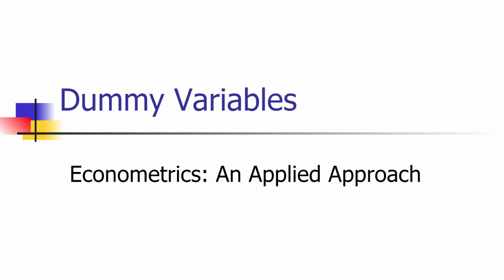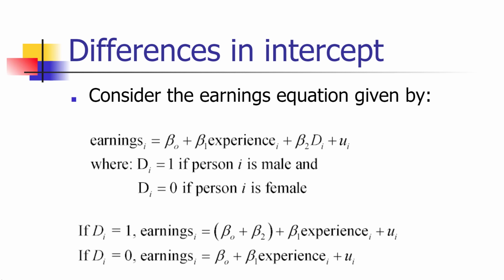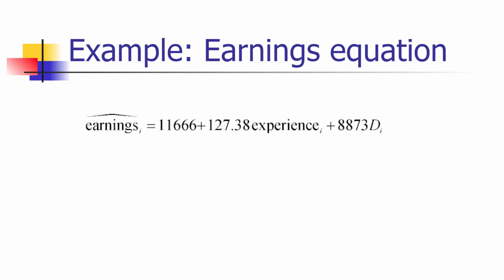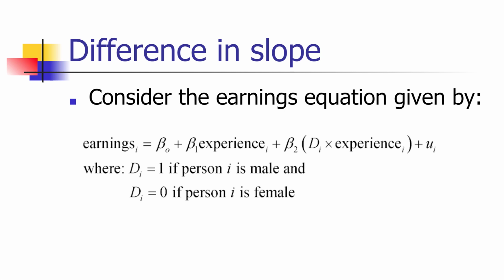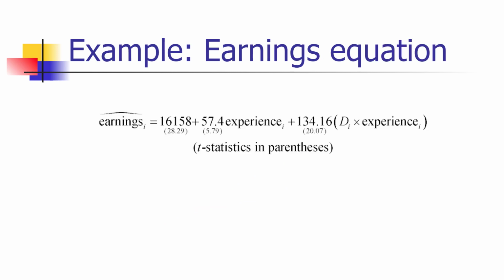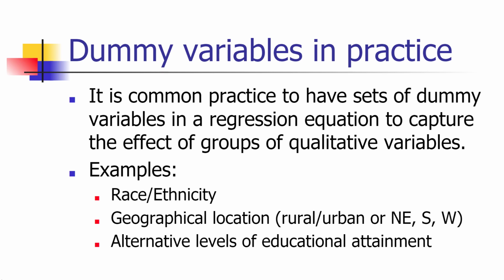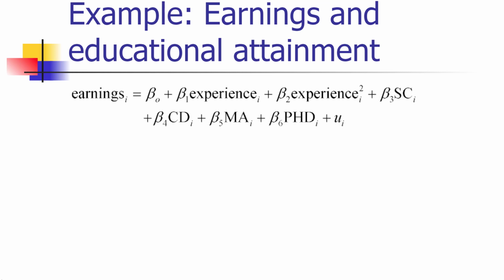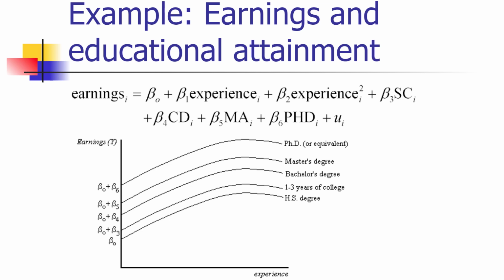9.3 - Dummy variables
The use of dummy variables to represent qualitative variables and to test for differences in intercepts or slopes is discussed in this video.